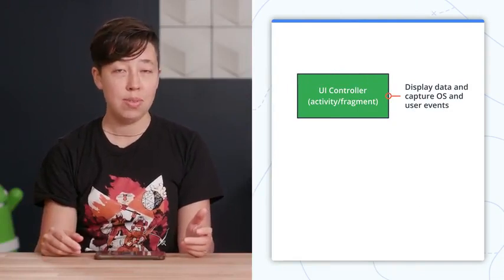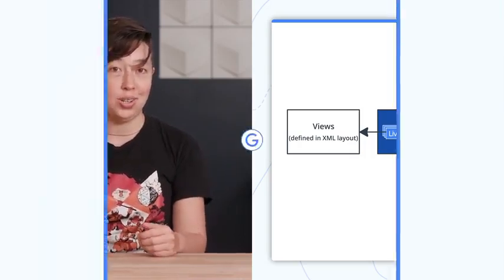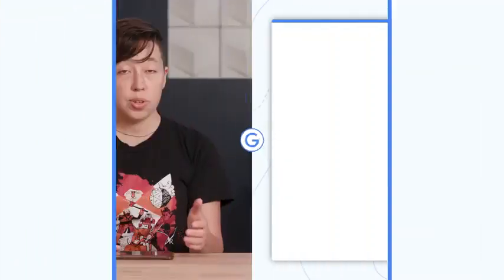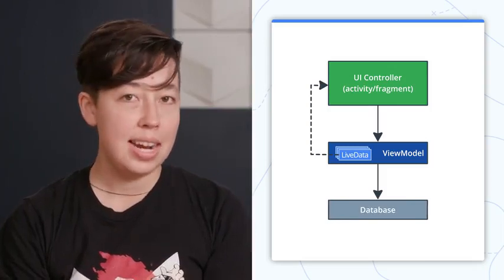28 ANDK L5 59 Recap Of Architecture And Lifecycles V6